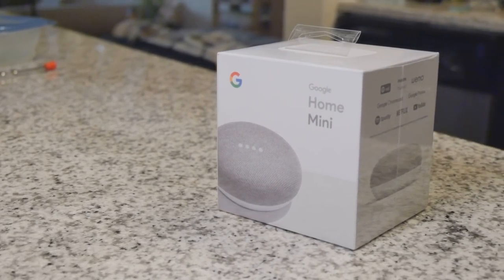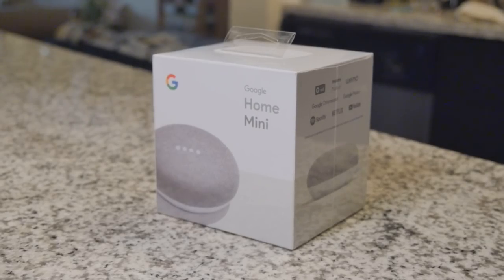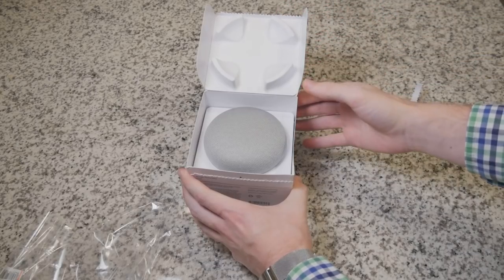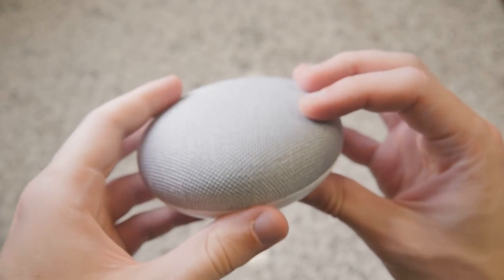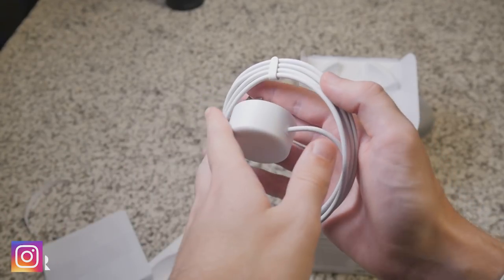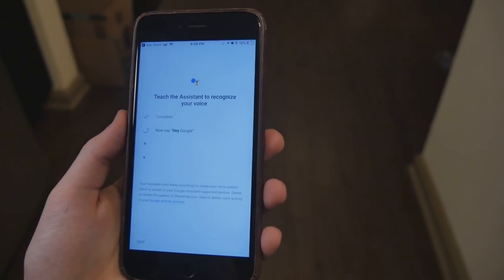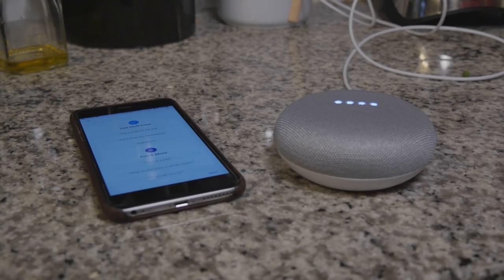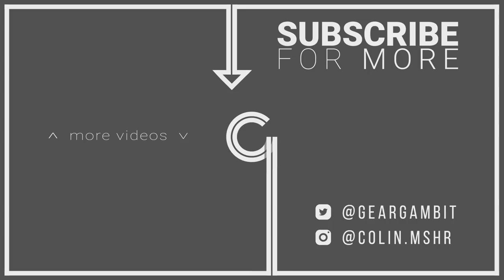Google Home Mini Review - The Best Cheap Smart Speaker?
The Google Home Mini is Google’s new smart assistant device for your home, as the name implies. And if you’ve paid attention to the market for smart assistants, Amazon with Alexa and their devices lead the pack. The Google Home Mini is in direct competition with the Echo Dot, both of which are only 50 dollars (pop up) and are smaller versions of their larger offerings. You can find a link to both in the description below. Let’s take a quick look in this unboxing and review of the Google Home Mini.

Google announced the Mini at their October hardware event on the 4th, along with other products like the Pixel 2 (pic) and the much larger, Home Max (pic), which sits at a hefty $399. This is an increasingly competitive space, as Apple is aiming to make your wife jealous by bringing Siri to your bedroom with the HomePod too (pic). The difference between the Google Home Mini and the other two home devices is this is meant to sit in any room in your home, and at $50, I honestly wouldn’t mind having one in each room, since that can be pretty affordable. It’s great for checking the weather, preparing for your commute, or reading out your favorite chicken tendies recipe (pic).

It’s quite obvious though that this is not meant as a music listening device, with a much smaller speaker and no headphone jack, which the Amazon Echo Dot does not lack (pic). This means if you want to hook it up to your stereo system, you need to spend another 35 dollars on a Chromecast Audio (pic), which can be an annoying hidden cost.

Although audiophiles may not be impressed, minimalists and those who prefer something other than a smart talking hockey puck (pic?) will be pleased with the gorgeous design, which comes in three colors: coral, charcoal (pics), and chalk, which is what I have here. It has a textile mesh wrapped over the top of this doughnut hiding four LEDs beneath it, which are the visual indicators that Google is listening, although let’s be honest, they probably always are.

The setup is super simple and done through the Google Home app that you can get from your local app store. It’s far better than Amazon’s Alexa app, which I would consider a feat of ineptitude in application design. The app detects your new device, asks you to enter your wifi password, train it by saying Hey Google a few times, ask a few personal questions about yourself totally not for malicious data mining purposes, then apply any updates. After just these few screens, you’re ready to tell Google your life story.

So is Google Home Mini the best cheap smart speaker?

Gear I use in every video —

• Panasonic GH4 4K Camera

• Lumix Lens 14-140mm

• Rode VideoMic

• Magnus VT-4000 Tripod

• 2013 iMac 27"

• 2015 MacBook 12"

• Window shop!